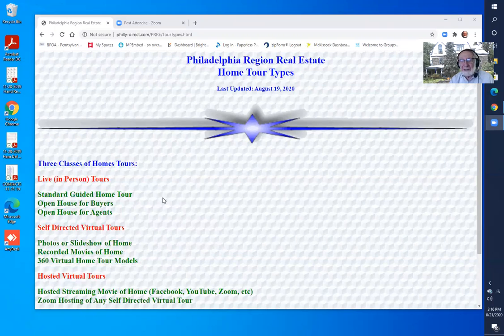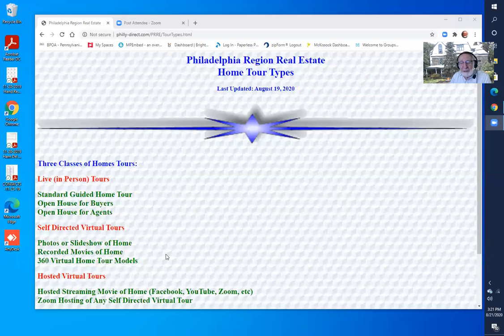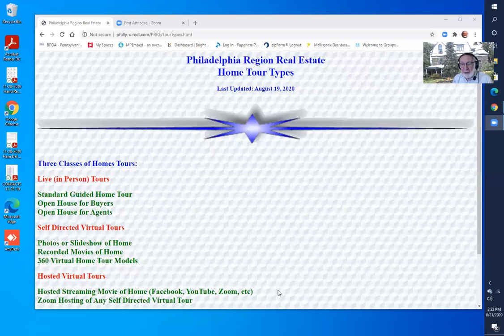Home Tour Types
A breakdown of live and virtual home tours